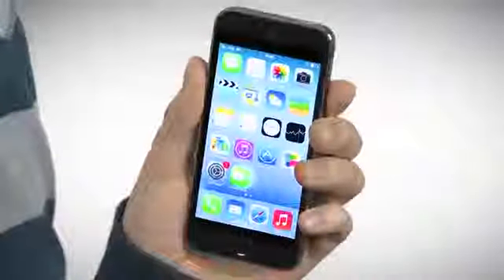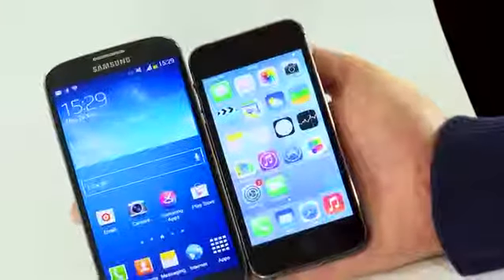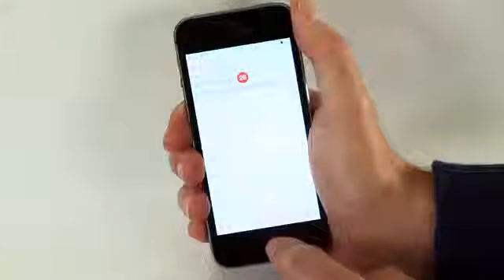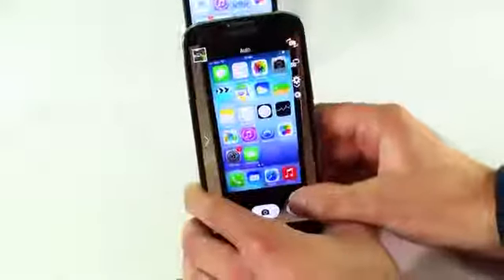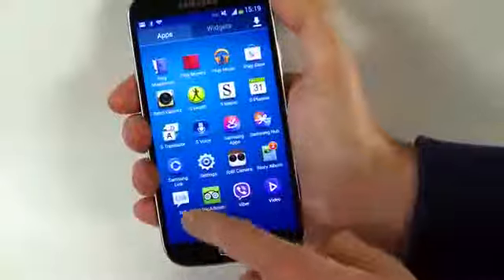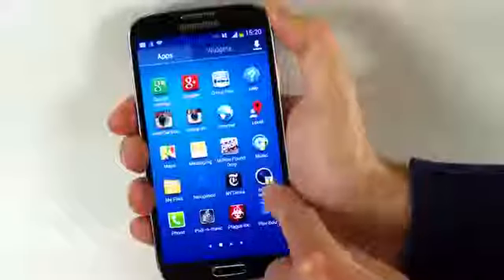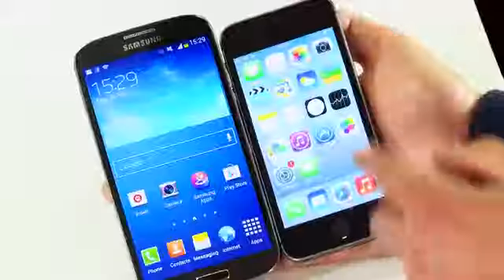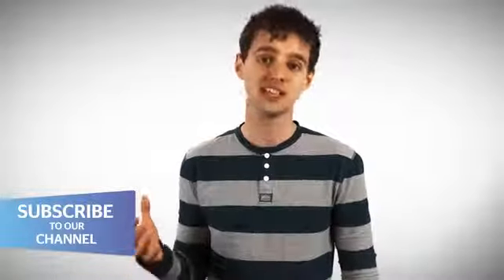iPhone 5S vs Samsung Galaxy S4 YouTube